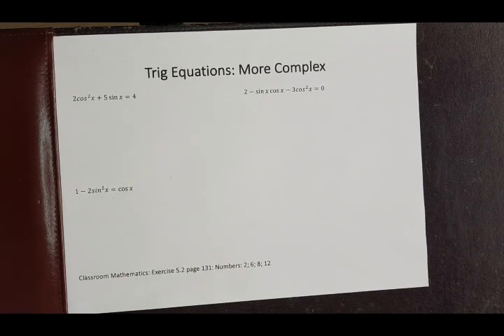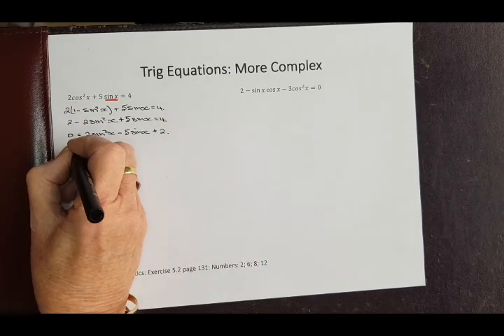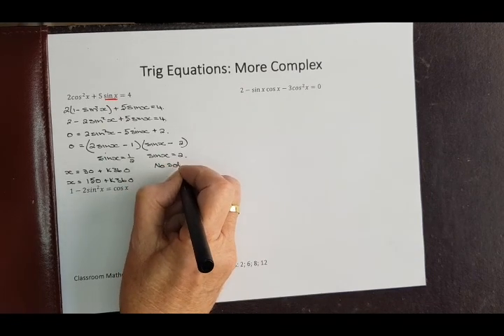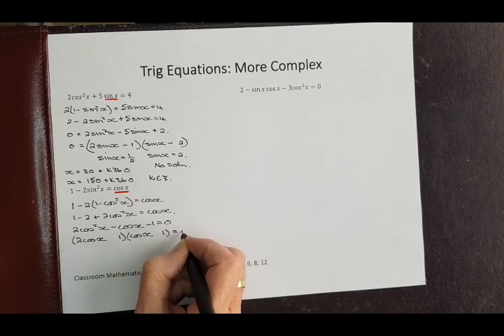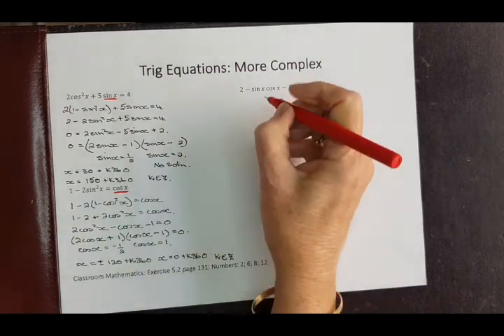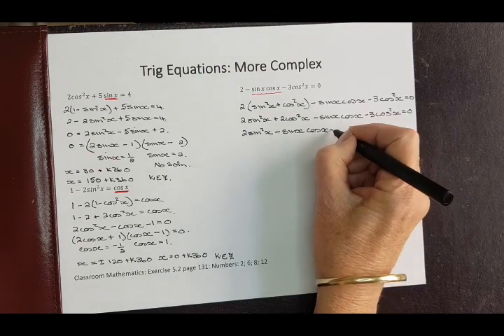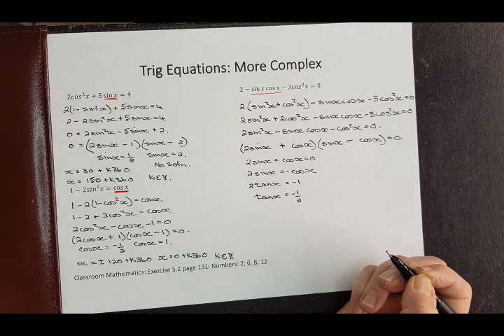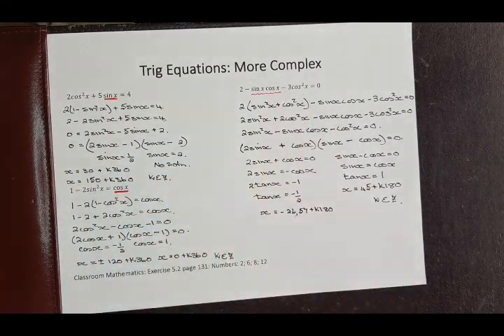G12 Quadratic Trig Equations